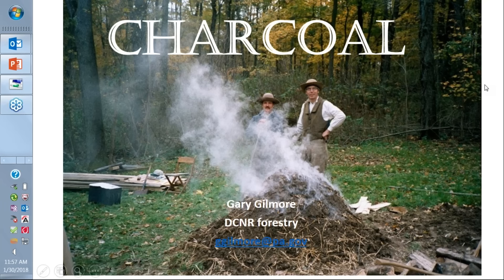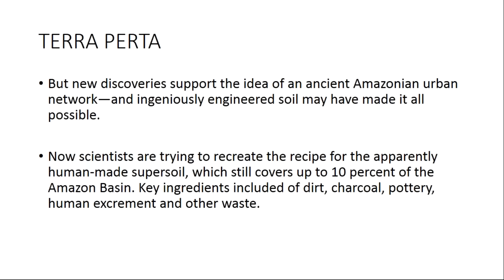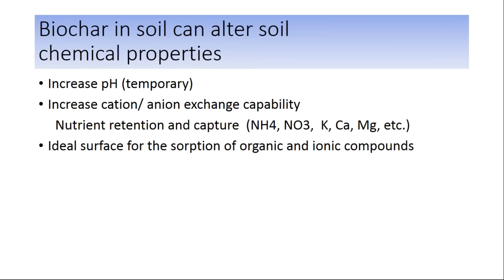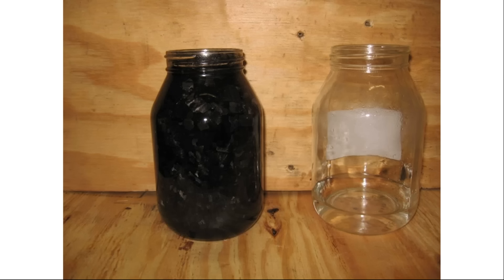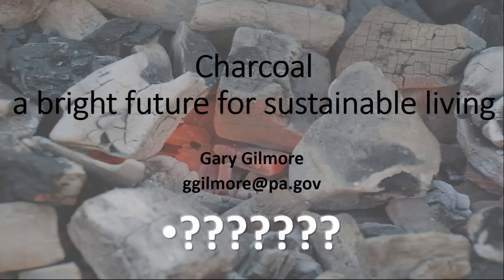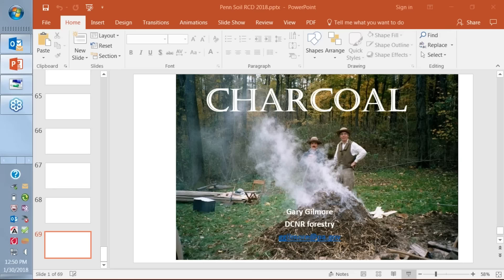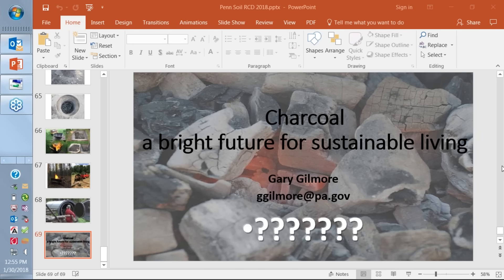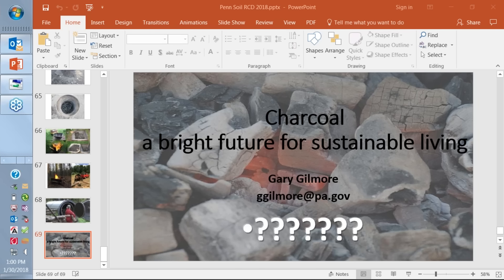Winter 2018 Webinar Series; Biochar Production and Marketing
Capital RC&D's winter 2018 webinar series focuses on four topics related to producing and marketing non-timber forest products. This video is a recording of the second webinar, Biochar Production and Marketing with Gary Gilmore, PA-DCNR Forester and biochar pioneer.  Visit capitalrcd.org to learn more about and access additional recordings in this series